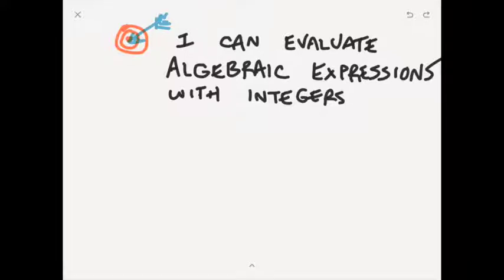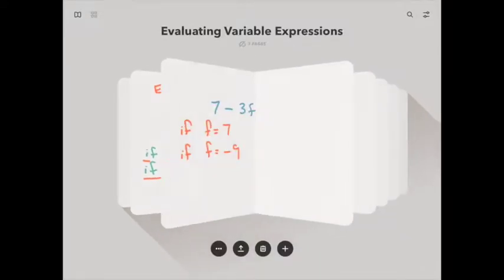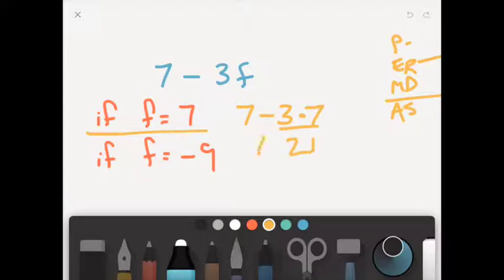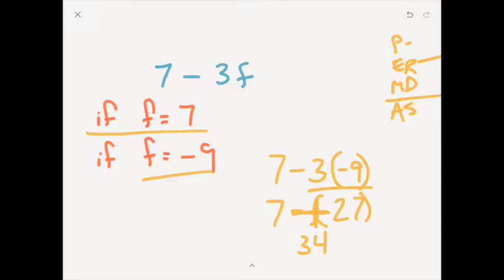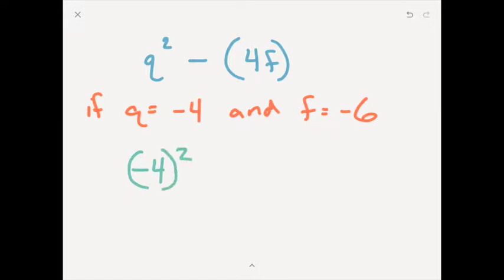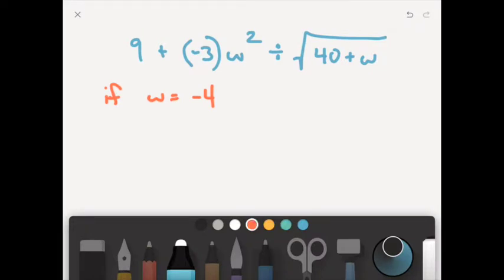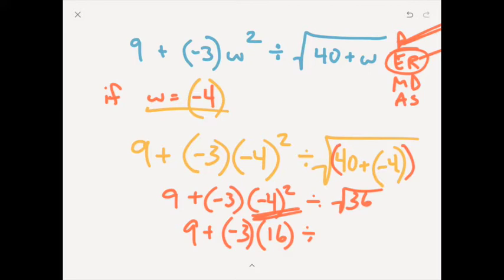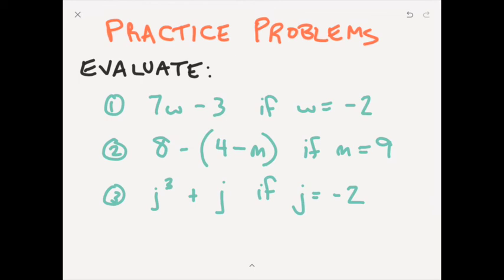Evaluating Algebraic Expressions with Integers